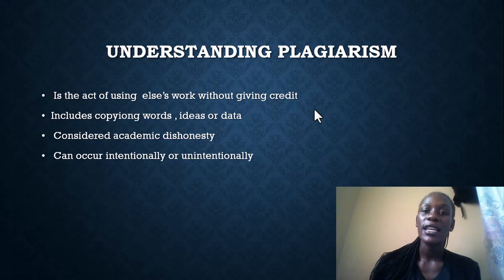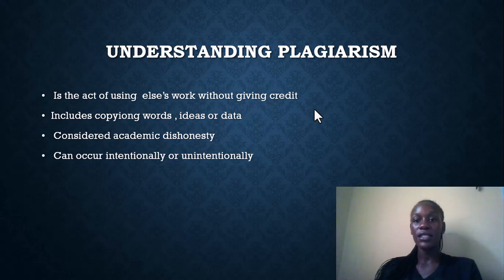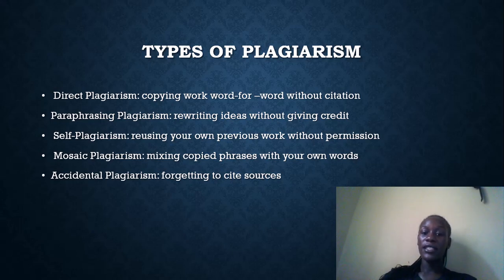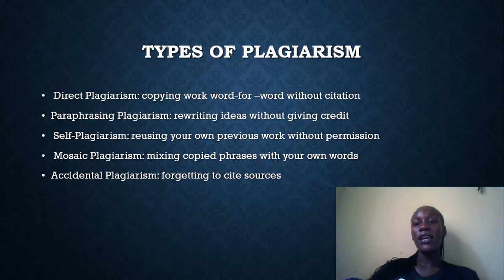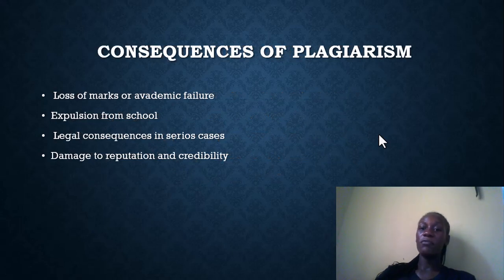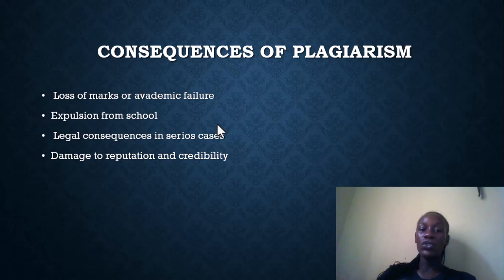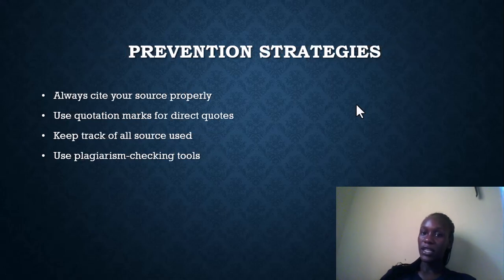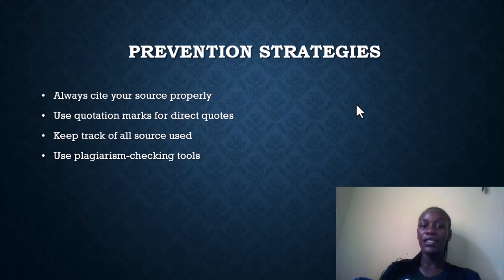UNDERSTANDING PLAGIARISM BY NAMIRIMO IRENE